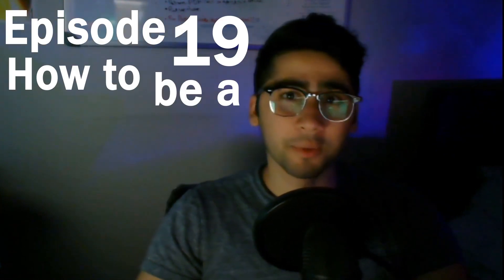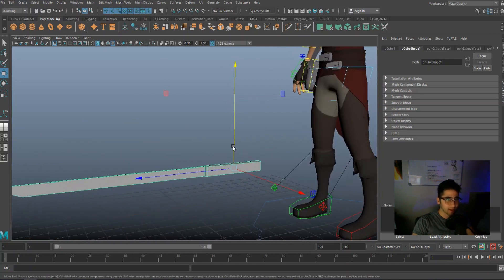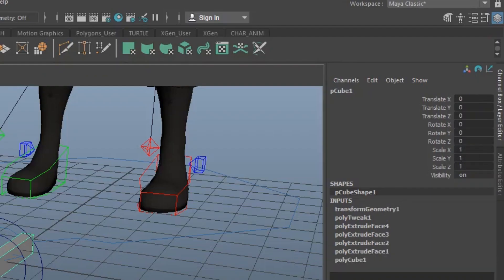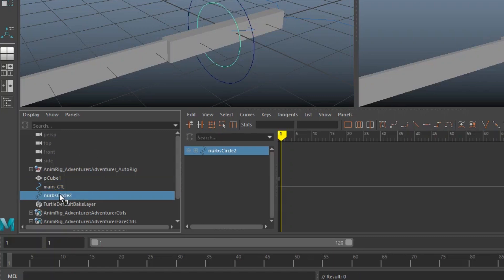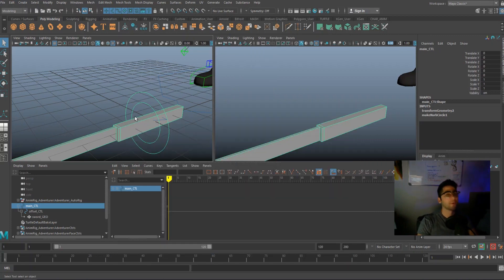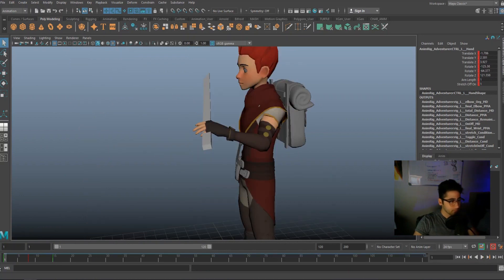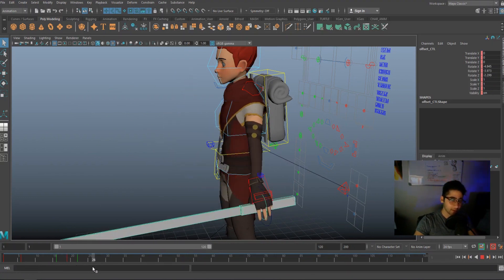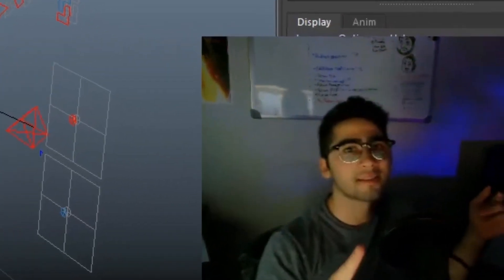Constraining weapons in Maya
In this video I quickly go through the method I use to constrain swords to hands, this works for essentially any weapon! As always if you have any questions, just drop a comment!

~Happy Animating